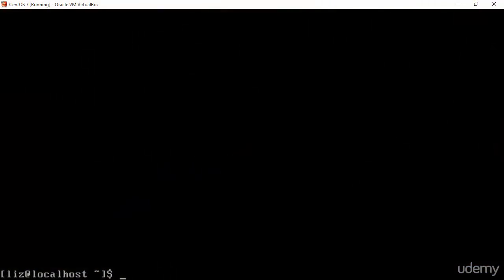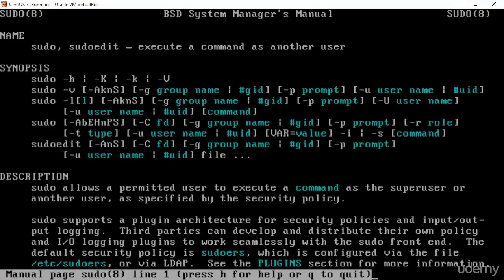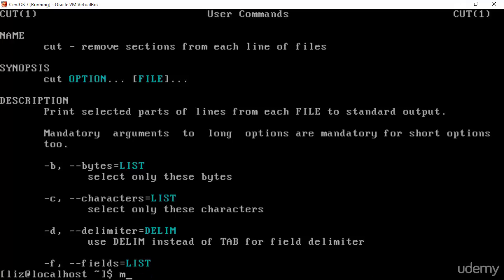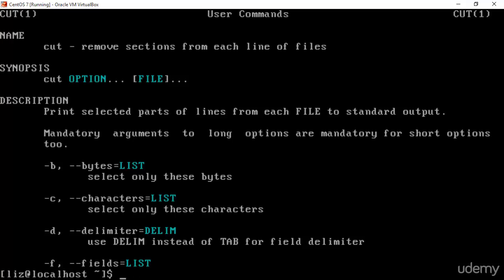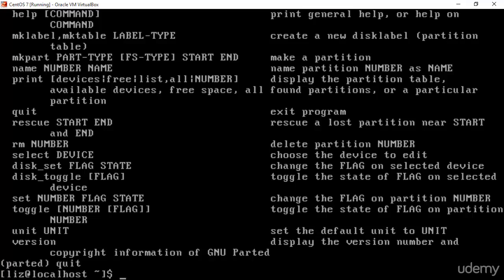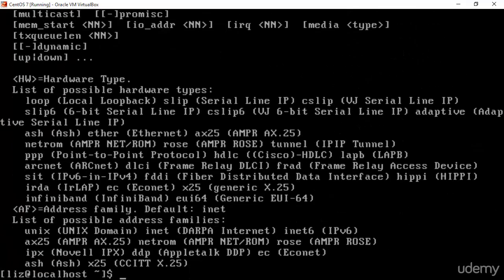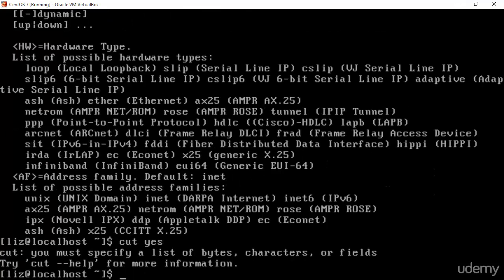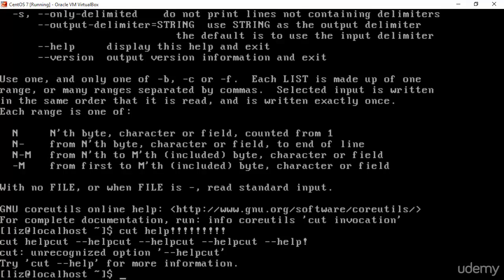9. BONUS VIDEO Runlevels telinit